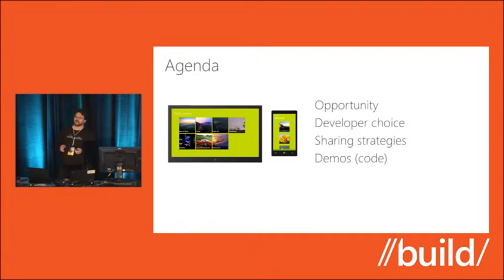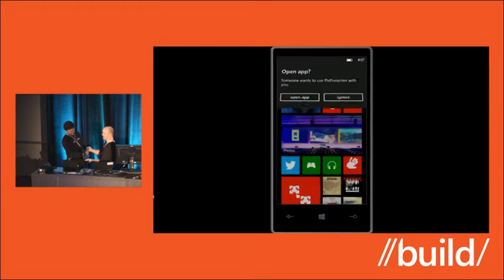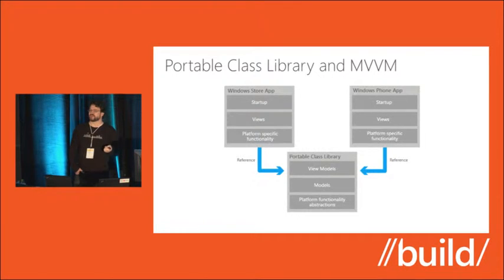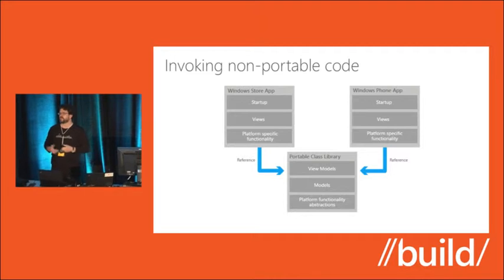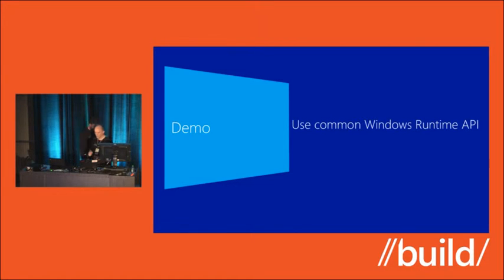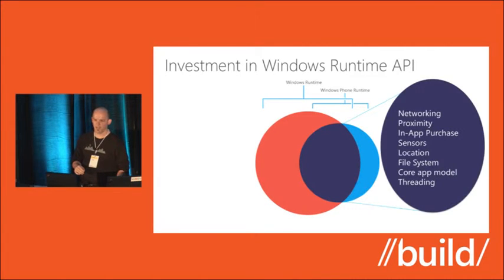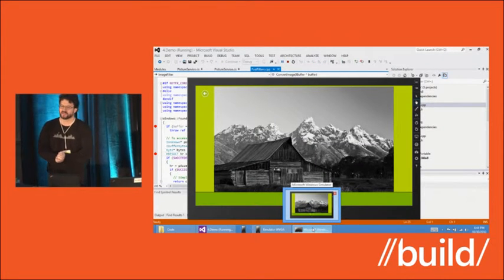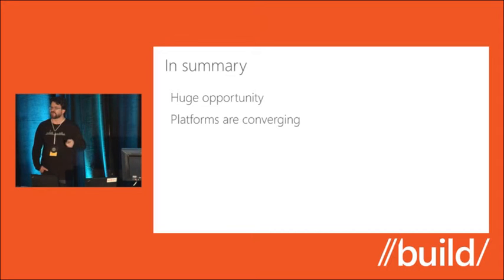Build 2012 How to Leverage your Code across WP8 and Windows 8